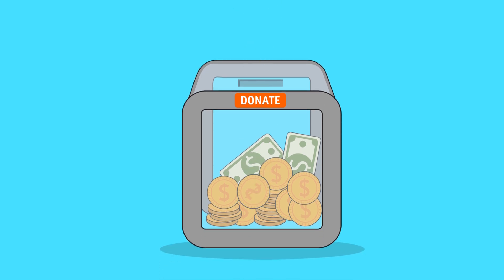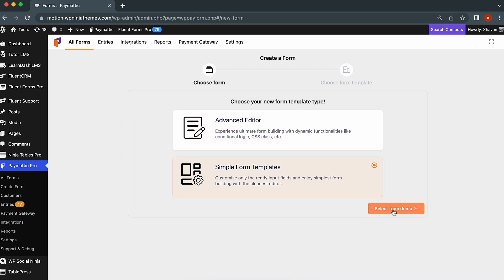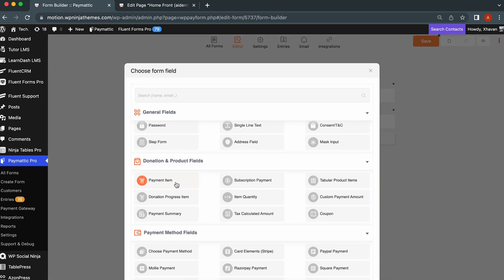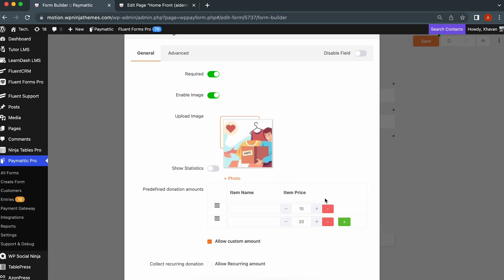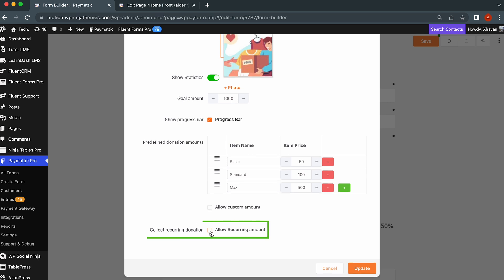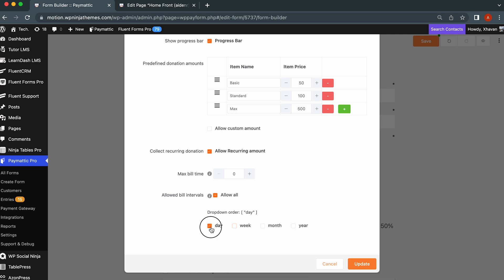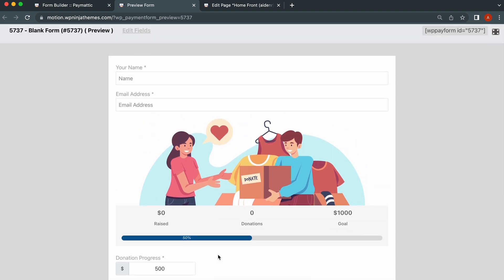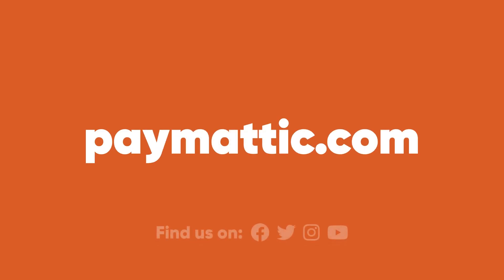How to Create a Recurring Donation Form for Your Charity or Organization with Paymattic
Recurring donations can collect 5 times more on average than one-time donors. It can help reach your goal for the cause a lot faster. And most of all, the donor shouldn’t feel hassled when donating. If the donor has to go through multiple pages to donate, they might not even feel like completing that donation. To make sure you get your donations & the donor feels comfortable enough to complete the donation, WPManageNinja brings you Paymattic, formerly known as WPPayForm. It is

Secure
Simple
StraightForward &
Hassle-Free.

Paymattic makes sure that the donor can complete a donation with a few keystrokes. Paymattic is there to make everyone happy. It’s not just for your donors, it’s also super easy for you to set up a donation form for your website.

Hope this video serves all well who are looking for a secure & hassle-free donation gateway.

Make sure to comment if you have any doubts regarding this video. We will be there to help you anytime.